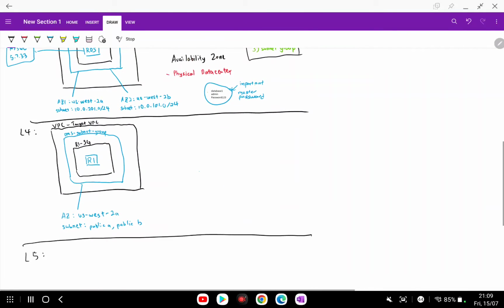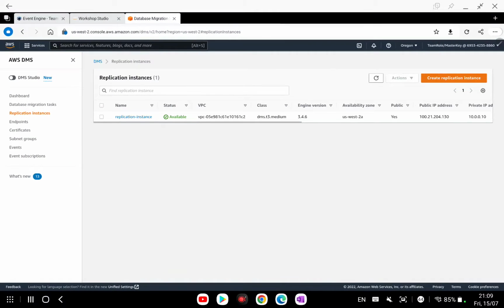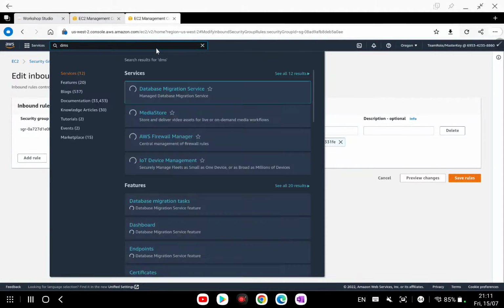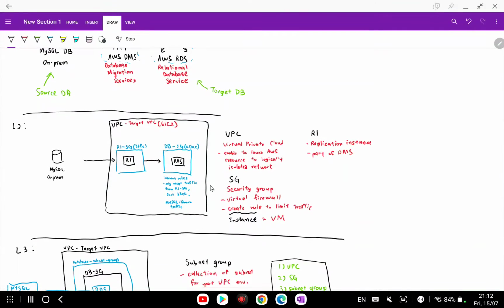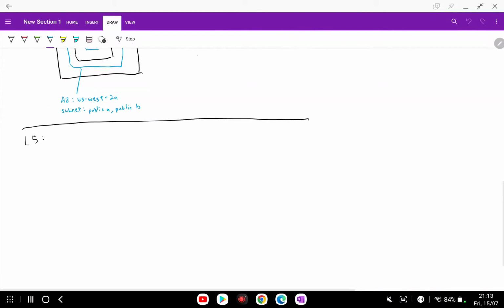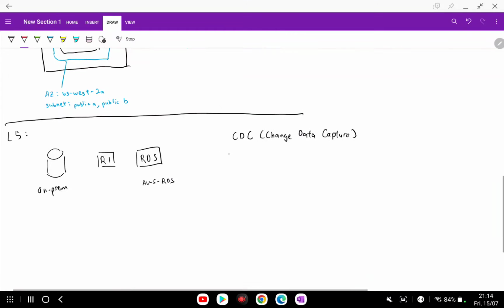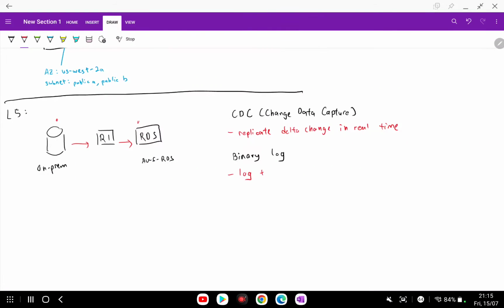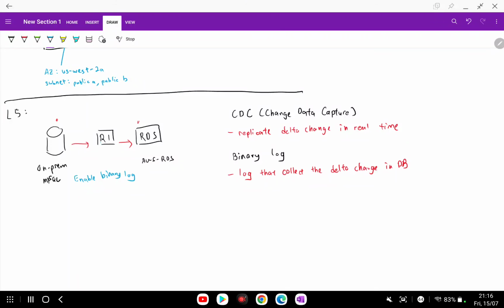AWS Database Migration Part 5 (CDC and Binary Logs)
Amend DB-SG and explaination of CDC and binary log